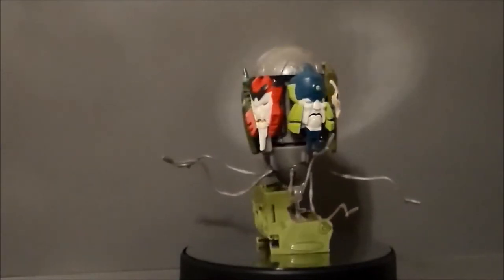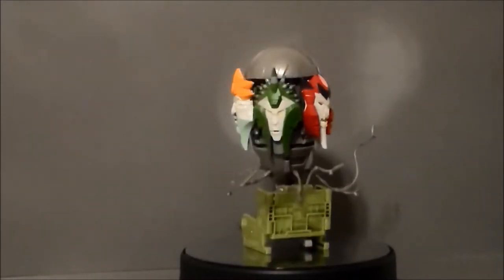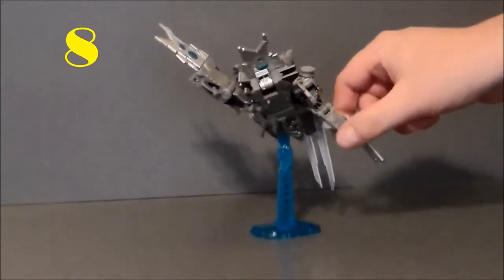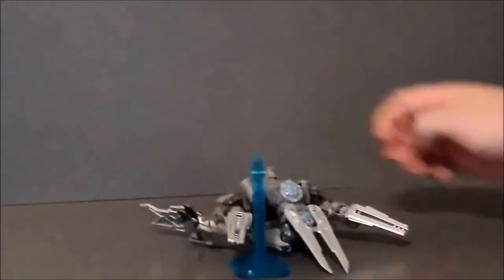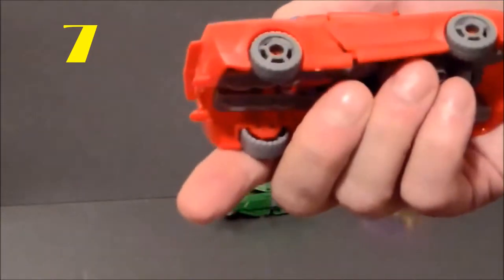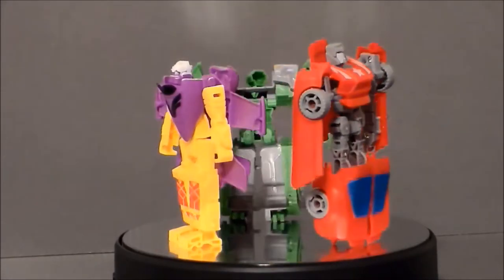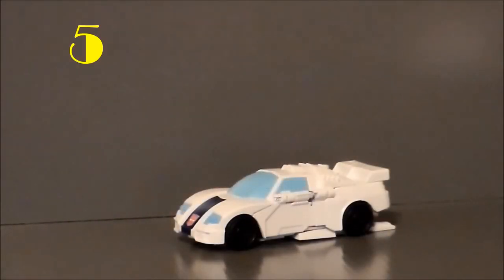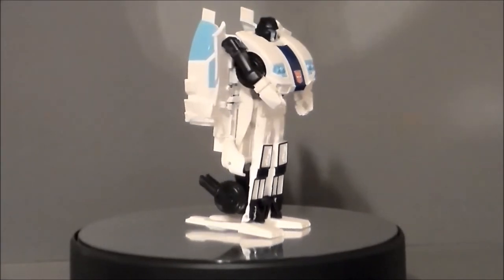💥 Top 10 Worst Toys 2020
This is my Top 10 WORST Toys for 2020.